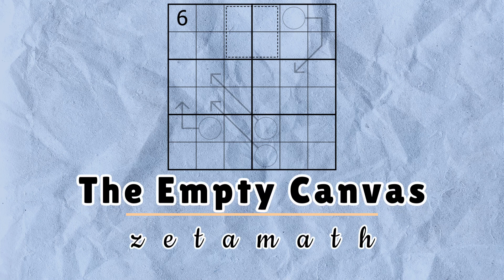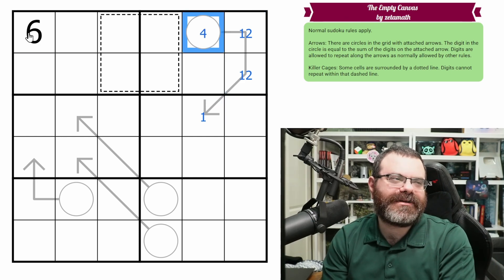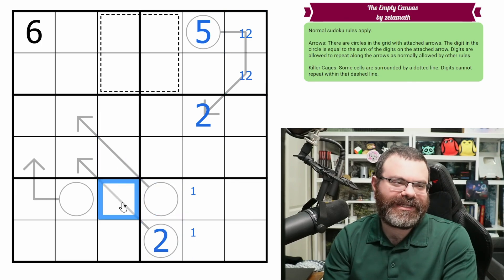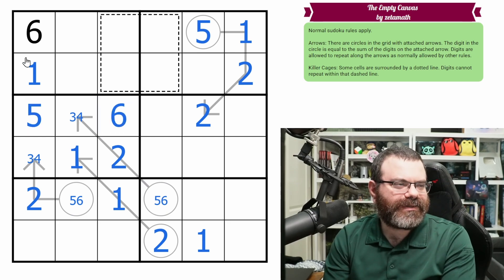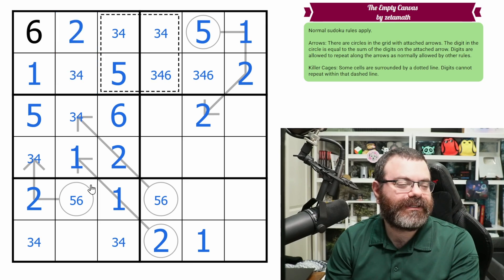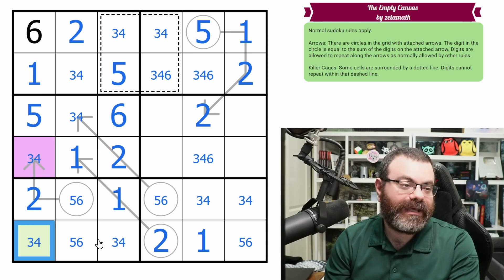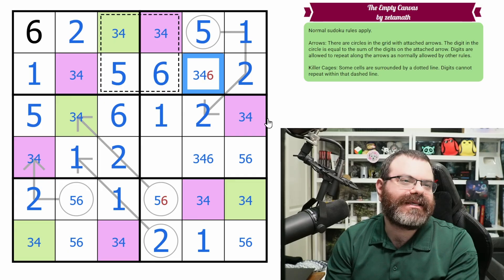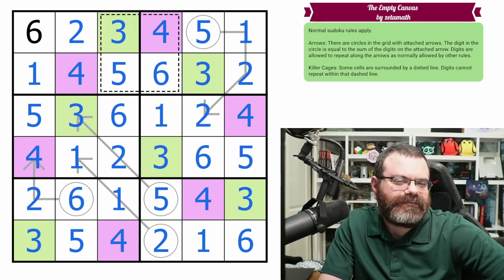Sudoku Adventure #827 - "The Empty Canvas" by zetamath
0:00 Rules
0:45 Solve